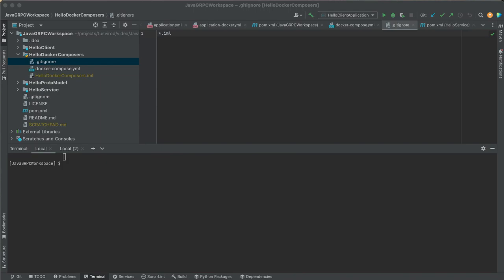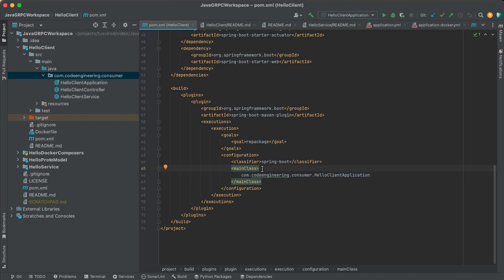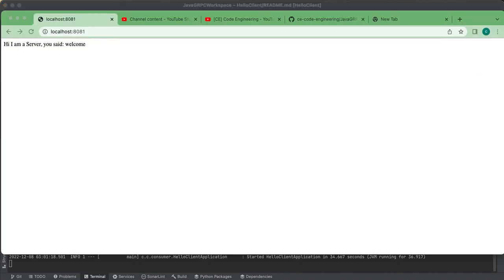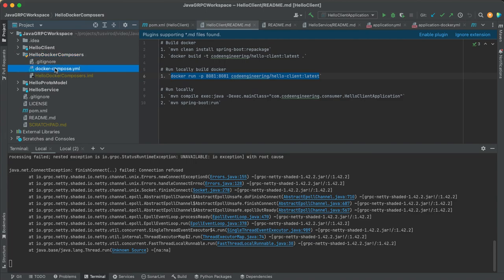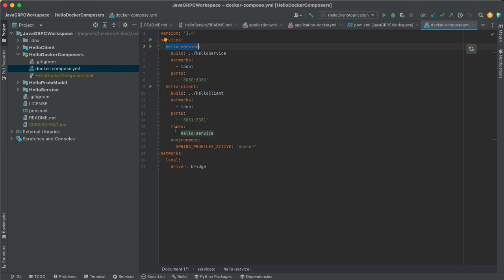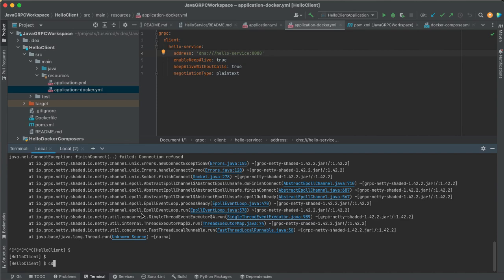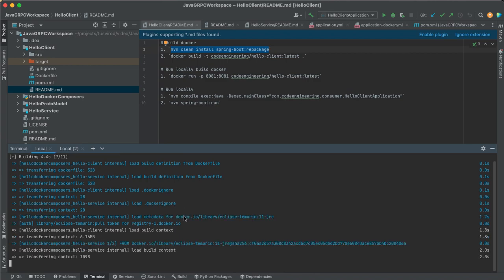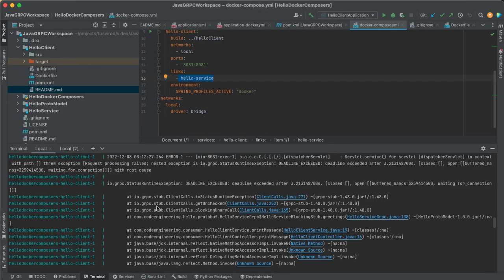Ep05. Docker Compose (Local Deployment of Multi Containers)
We are going to setup a local deployment of multiple containers using docker compose, in this episode we also will see why we need docker compose, and how it simplify our local deployment.